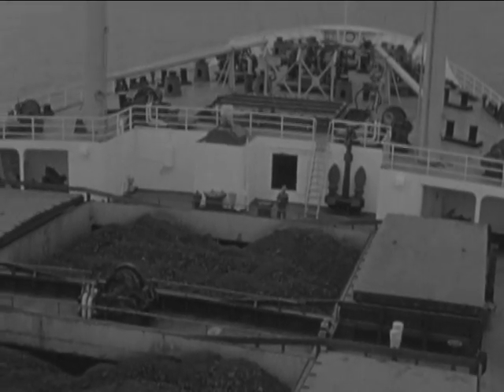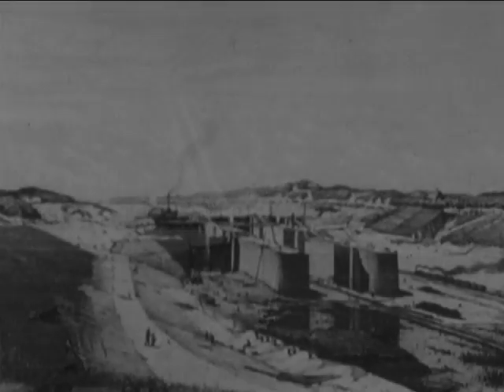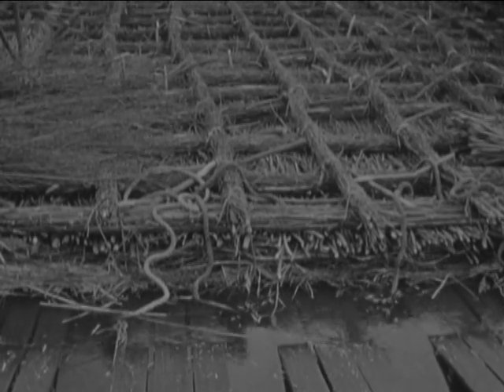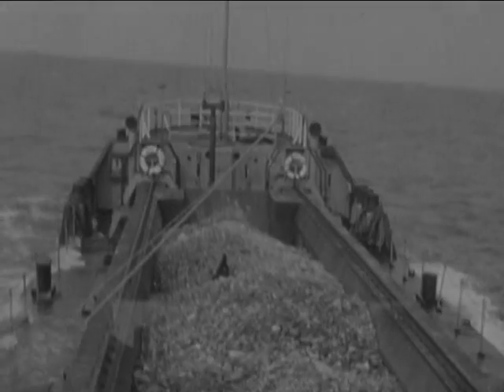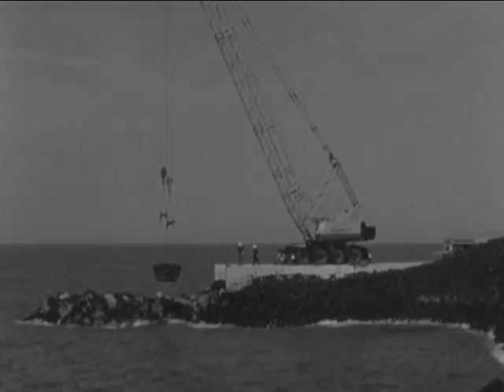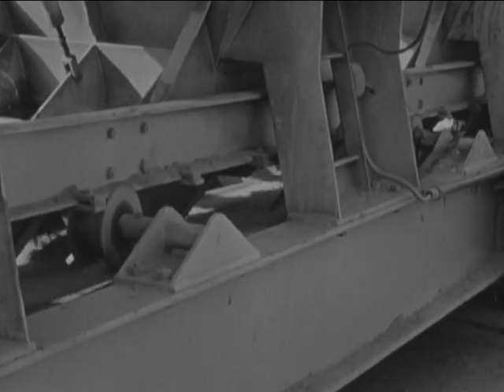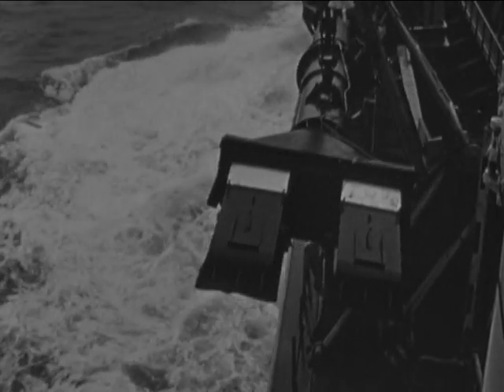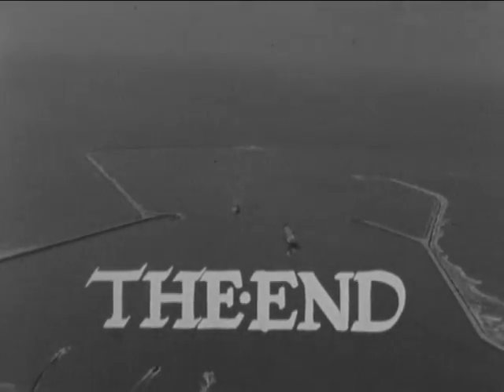Clearway to progress, about the IJmuiden locks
A film about the North-Sea-Canal and the improvements being carried out in the Harbour Entrance at IJmuiden in the years 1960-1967.
Originally a 16mm movie with an English soundtrack.